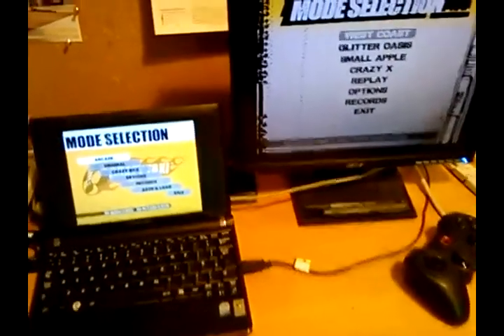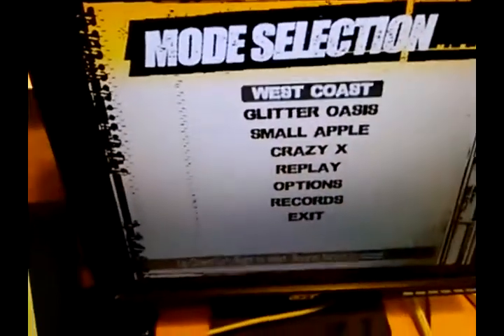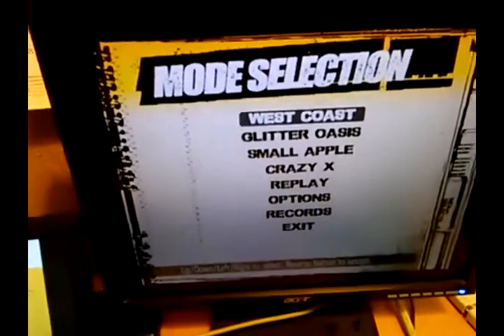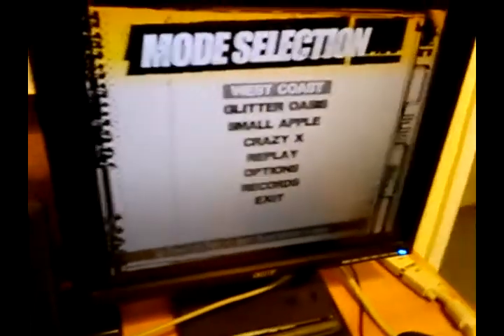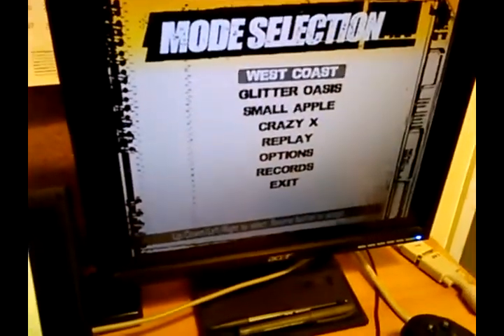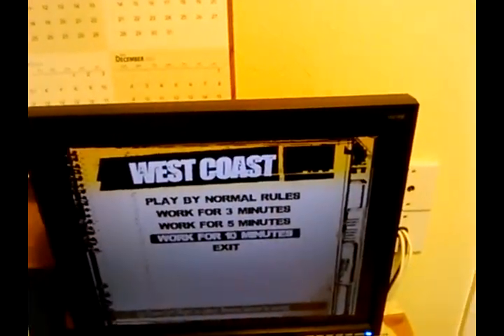Crazy Taxi PC version 3 vs original, Arcade / West Coast map shortcuts